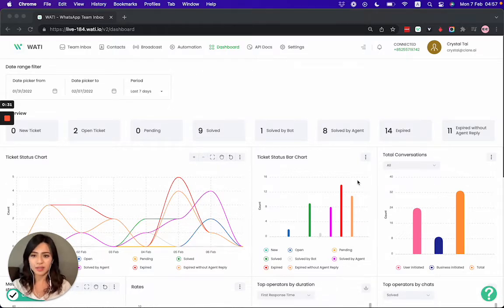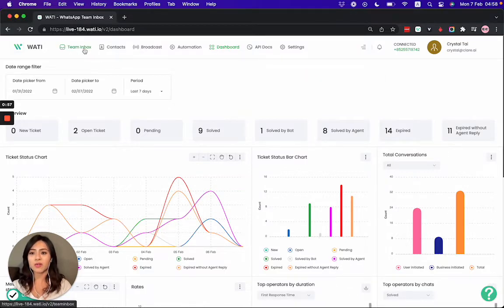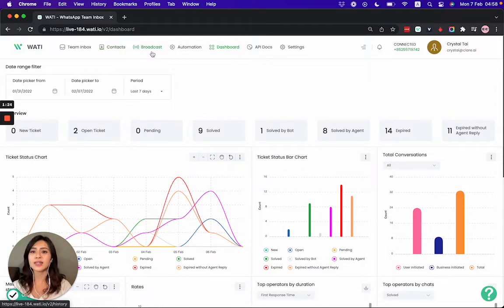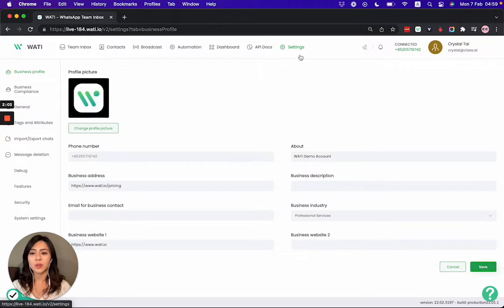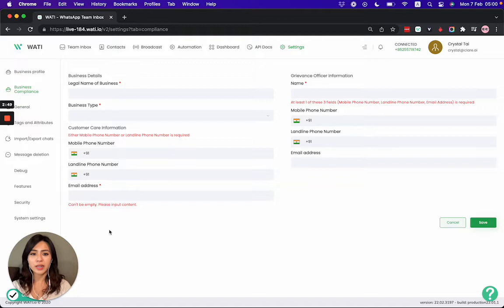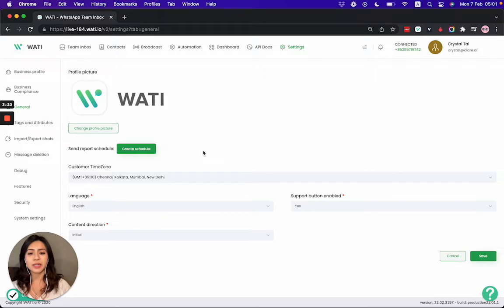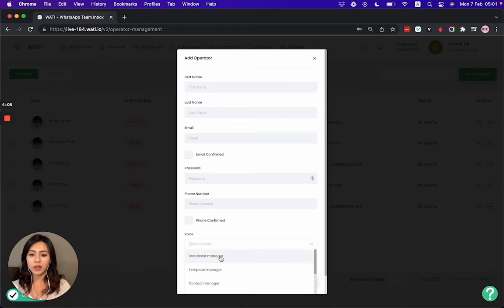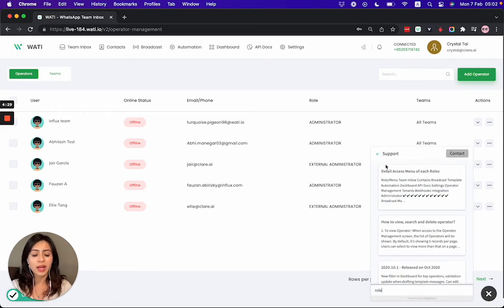Get Started With WATI [New UI] | WATI WhatsApp API | Get WhatsApp Business API with WATI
WATI: WhatsApp Team Inbox is a complete solution for your WhatsApp Business Communication.

We've recently launched our latest UI to make WATI more intuitive and feature-rich.

WATI, Powered by WhatsApp APIs allows you to integrate WhatsApp Chatbot and Multi-Agent Login on your WhatsApp business number so that you can delight your customers on WhatsApp 24*7.

You get all the features & integrations support of WhatsApp Business API directly from WATI.

Here's a Pre-requisite to get WhatsApp API approval using WATI:

- WhatsApp Phone Number (Should not have a WhatsApp account, this number is non-transferable)
- Business Display Name (Should have a clear relationship with Business)
- Verified Facebook Business Manager ID (should be verified by uploading business documents)

Once you have these details ready, you can contact a WhatsApp Business Solution Provider such as WATI and they take about 3 days to get you approved.